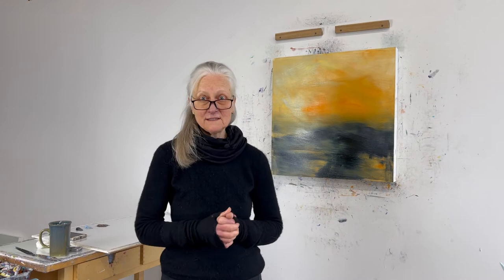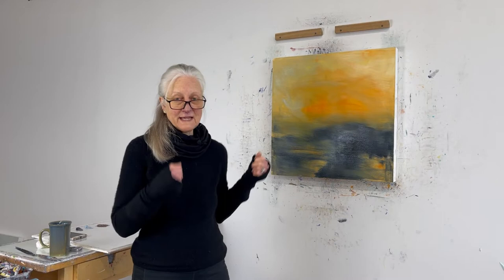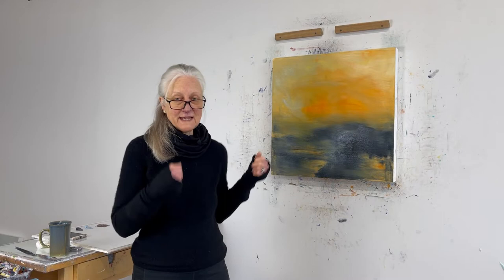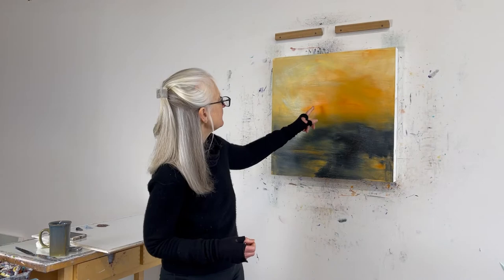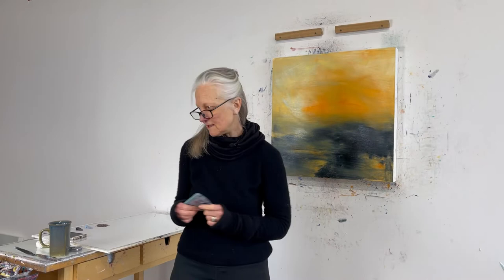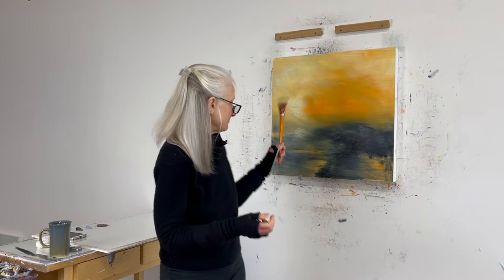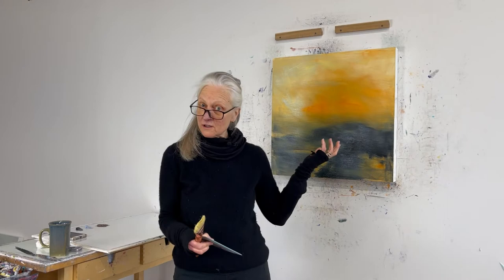The Essential Four Phases to Making Whole Art: Process Tutorial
How do you make abstract art that communicates your authentic voice? I share my 4 phase abstract art process in this tutorial. Artists can use this philosophy to create whole and compelling paintings. In the following art course videos, I will explain each phase in-depth.

Entering Abstraction with Oil Pastels Class
The Grammar of Visual Language Class

Whole Artist Mastery provides online art classes, in-person artist workshops, and one-on-one art programs to help individuals find their artistic voice and develop technical proficiency.  Art instructor Marianne Mitchell leads art classes for professional artists, those beginning their artistic journey, and everyone in between. Marianne Michell can guide you to excel and create more authentic art wherever you are on your journey.

Marianne Mitchell is a professional contemporary abstract artist and art instructor. Please contact Marianne to inquire about available paintings for purchase.